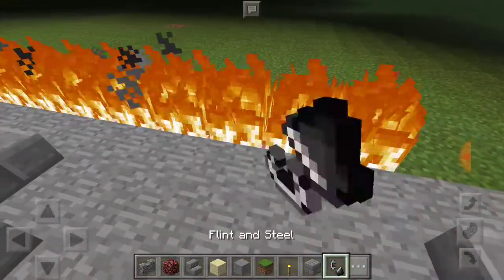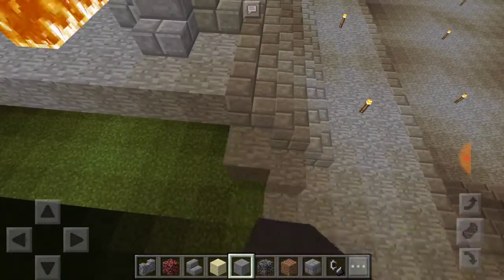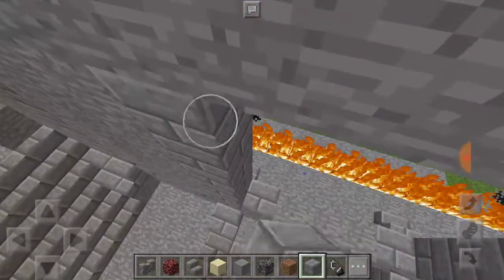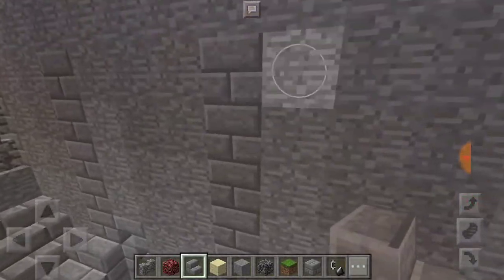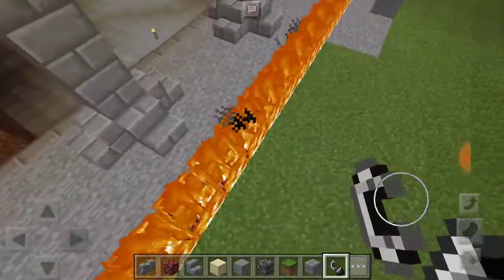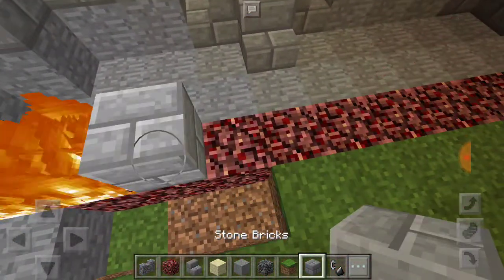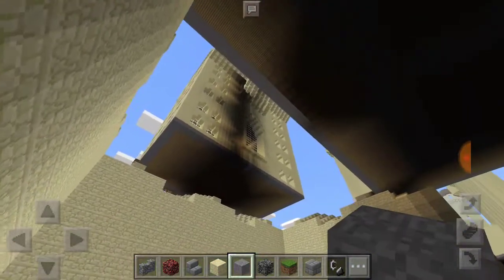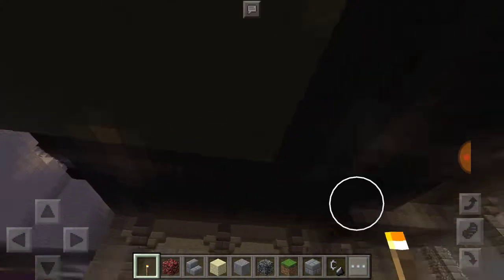Minecraft Hogwarts Build Part 3: Episode 7 building the Mirror of Erised Room Part 7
I hope you guys enjoyed today's video on Episode 7 on the build of the Mirror of Erised Room Part 7, if you did, hit the Like button and Comment down below of what you think.

If you are new here to the channel, if you enjoyed this video and want to see more, make sure to Like, Comment, Subscribe, turn the post notifications on to see more, to join the notification squad, to get notified when i upload a new video so you will never miss it and feel free to share today's video with anyone that you know. As always, thank you guys so much for the love, support, subscribing to the channel, thank you guys so much for watching, i love you guys, ill see you all next time in the next video and don't forget to keep on gaming.